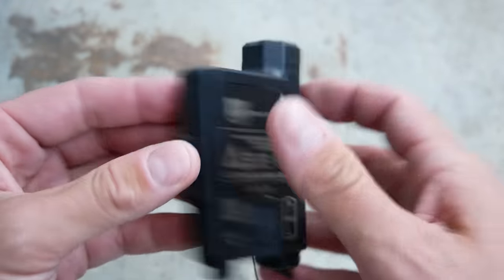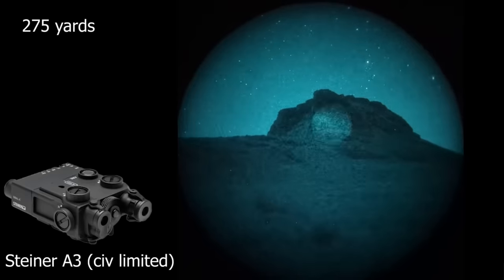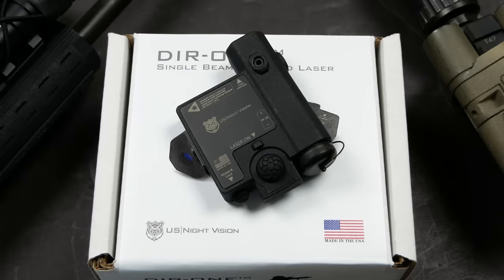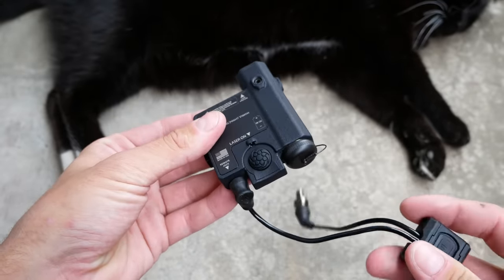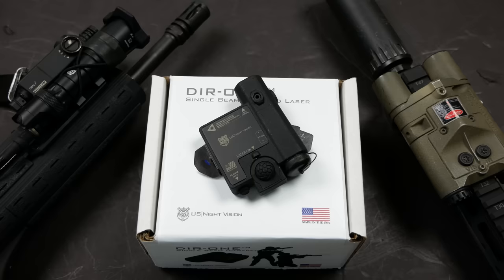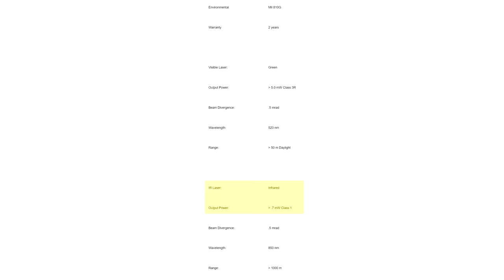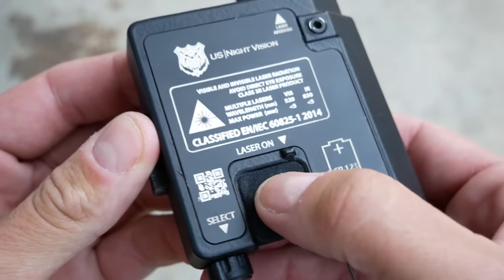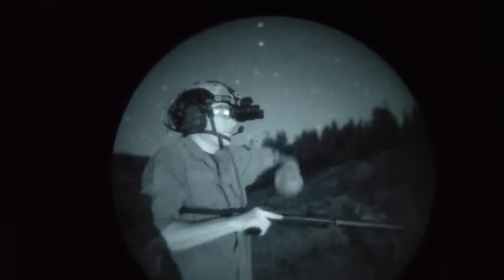Arisaka's Upgraded DesignateIR Laser Module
The USNV DesignateIR series is a relative newcomer to the civilian IR laser module market, and a welcome one. The early models had some weird jank and durability problems, but the manufacturer has been working with Arisaka to implement some much needed improvements. It may not be better than a DBAL D2 but at least it costs more.